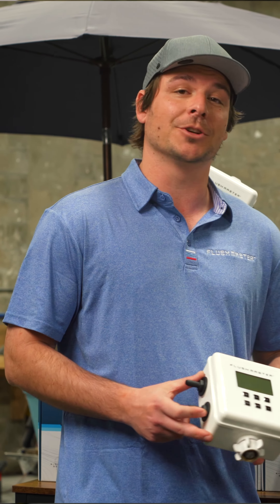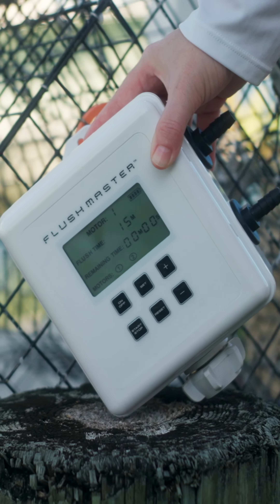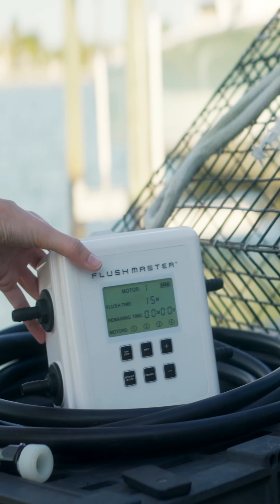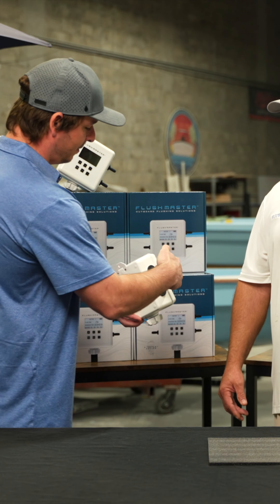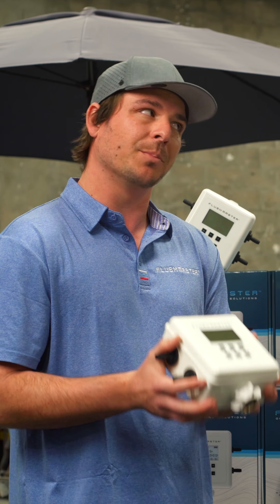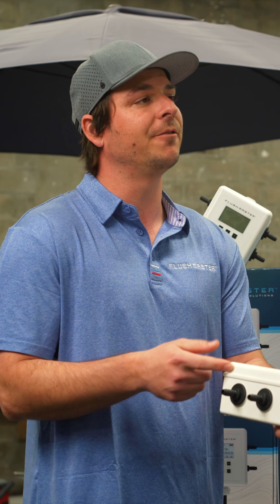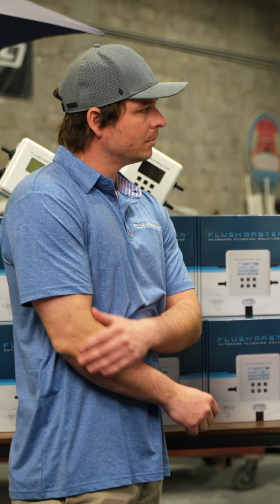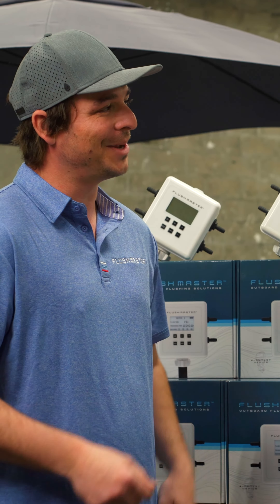Testing Before We Hit The Market For The Flushmaster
Flushmaster 015 FM REEL